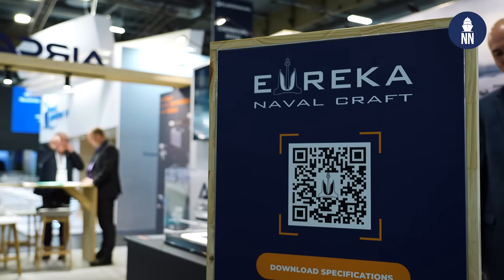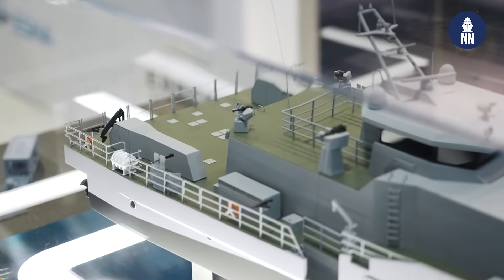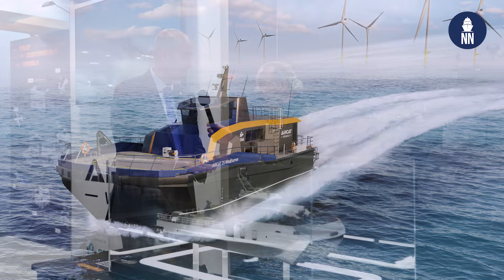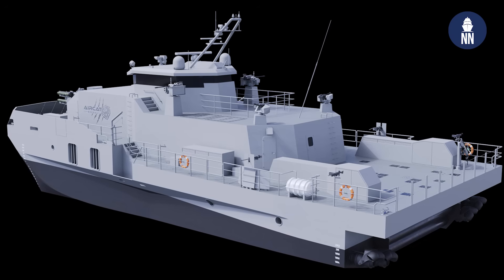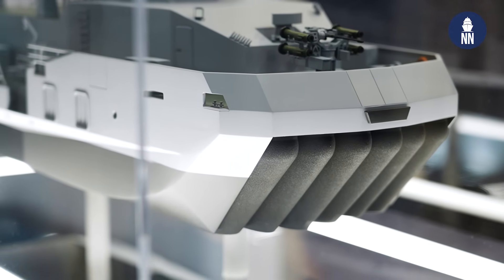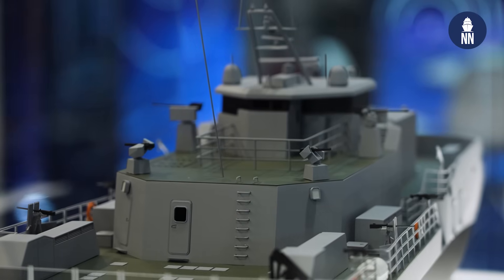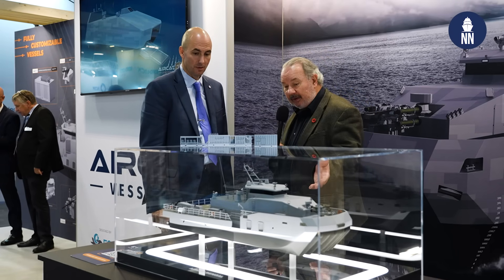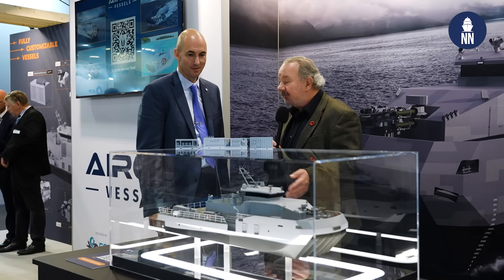Eureka Naval Craft's AIRCAT multi-mission vessel at Euronaval 2024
At Euronaval 2024, Eureka Naval Craft unveiled its new range of non-ITAR next-generation naval defense and coast guard vessels. Chris Cavas spoke with Bo Jardine, CEO of Eureka Naval Craft.

Eureka's vessels are specifically engineered for critical missions, including patrol, interdiction, reconnaissance, and attack, providing agile defense of vital infrastructure and naval bases across diverse environments. Outfitted with cutting-edge modular systems, in collaboration with leading defense solution OEMs, Eureka’s vessels ensure comprehensive protection against threats from the surface, air, and underwater - demonstrating unparalleled operational resilience in even the most contested waters.

Eureka's versatile suite of vessels excel in diverse mission profiles, from sea denial to logistics and medical evacuation, ensuring mission success in even the most demanding high-threat environments. These vessels are capable of operating from amphibious landing ship well decks and conducting beach landings with self-recovery. Additionally, they can be converted to remote unmanned operations, enhancing their flexibility and utility in modern naval operations.

The vessels that Eureka are introducing to market include:

1) AIRCAT Bengal, a 36 m LOA - Patrol/ Interdiction/ Reconnaissance/ Attack/ Air Defense/ Logistics/ Medivac vessel

2) AIRCAT Lynx, a 36 m LOA - Coast Guard/ Border Patrol/ Fisheries Patrol vessel

3) AIRCAT Jaguar, a 17.5 m LOA - Landing Craft Vehicle Personnel Improved (“LCVP(I)”)

4) AIRCAT Panther, a 17.5m LOA - Autonomous Surface Vessel (“ASV”)